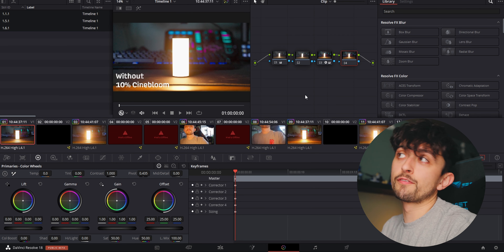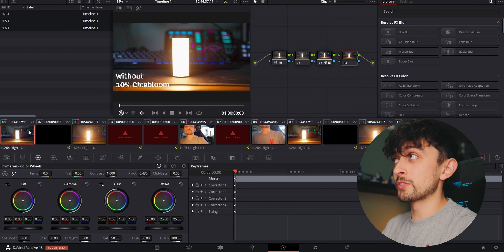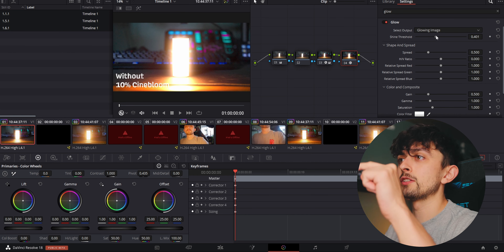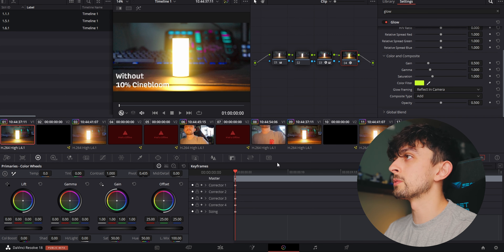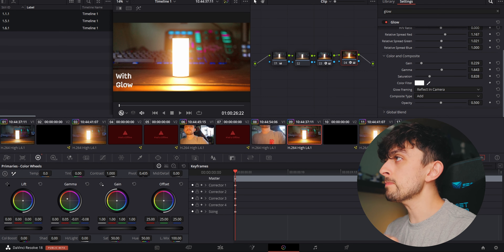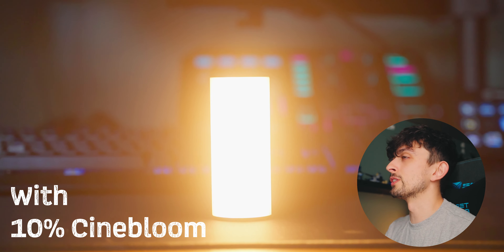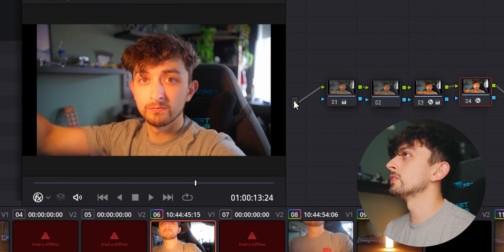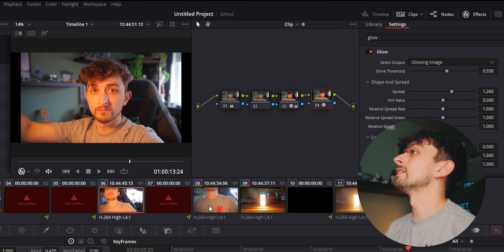How To Get The Pro Mist Look - DaVinci Resolve 18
Learn how to get the pro mist look using the glow effect in DaVinci Resolve and DaVinci Resolve Studio.

My Gear
Main Camera:
Blackmagic Design Pocket Cinema Camera 4K
Canon EF 24-70mm f/4 L
BMPCC4K Cage
SmallRig Cable Clamp
BMPCC4K Handle
BMPCC4K SSD
BMPCC4K SSD Holder
BMPCC4K Monitor
BMPCC4K Monitor Mount
RODE Wireless Go
Extra Batteries

Second Camera:
Canon EOS M50
Sigma 10-20mm
Favourite Photo Lens - Canon 70-20mm f/2.8
Joby Gorillapod 3K
RODE VideoMicro
Neewer Tripod
Neewer 5in1

Lighting:
GODOX SL60W
GODOX Softbox
Neewer Light Panels
Small Neewer Light
Larger Light
Boom Arm
Wall/Ceiling Mount

Fun Items:
Headphones (Great for Editing)
Variable ND
SD Cards
Voice Over Microphone
SUPER CHEAP LENS
Essential Grip Adapter Pack
SmallRig Ball Head